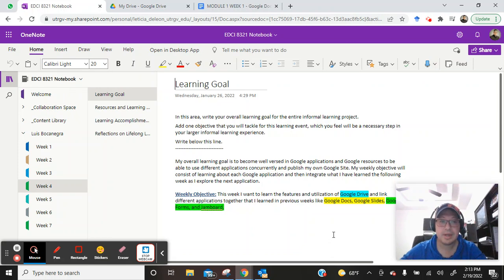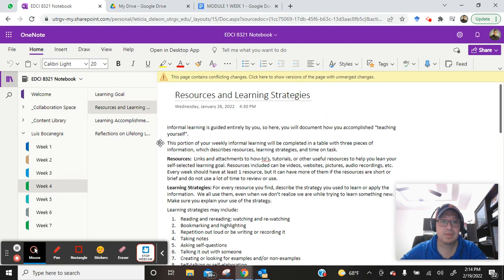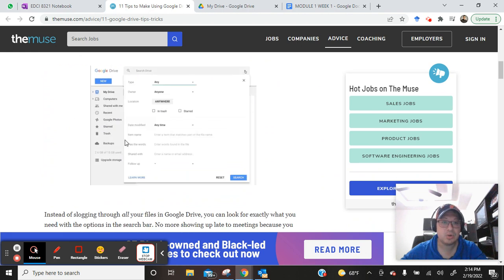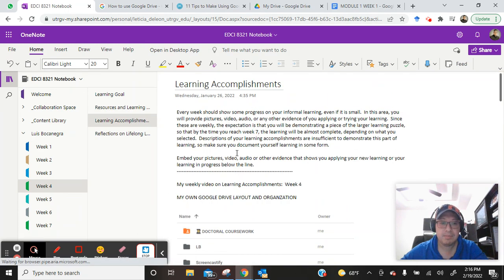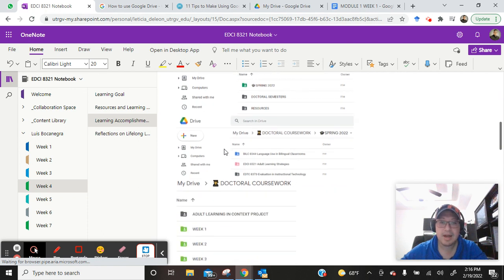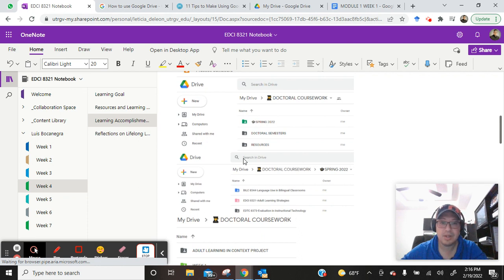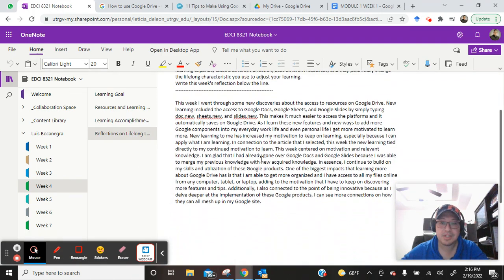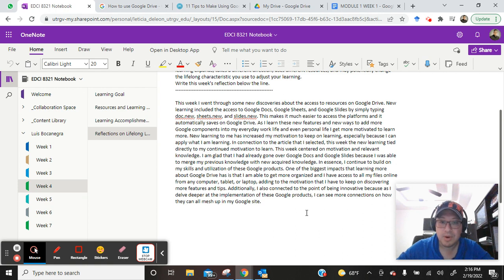Week 4 Learning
Week 4 Learning Summary